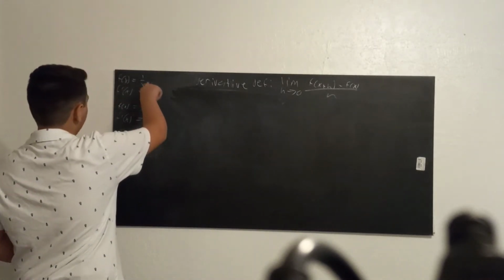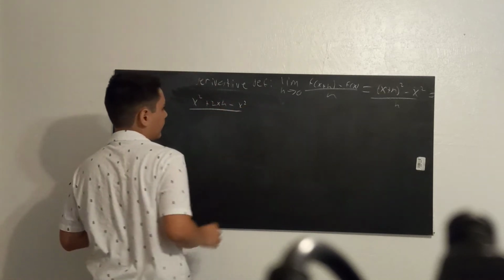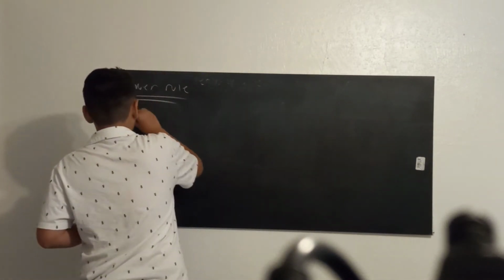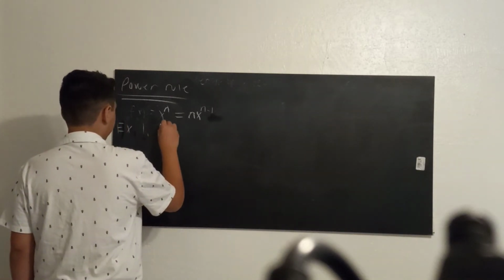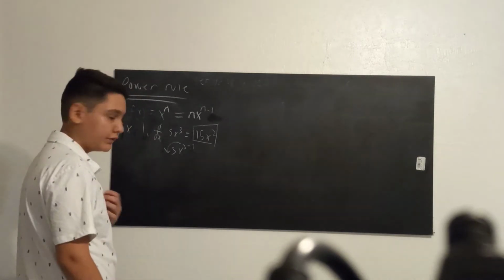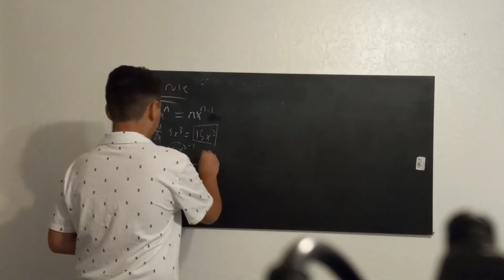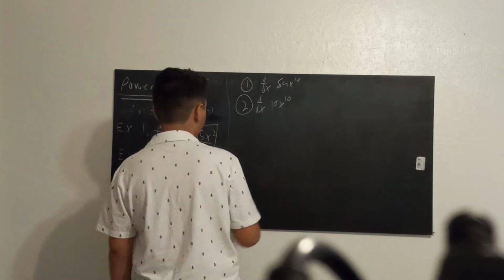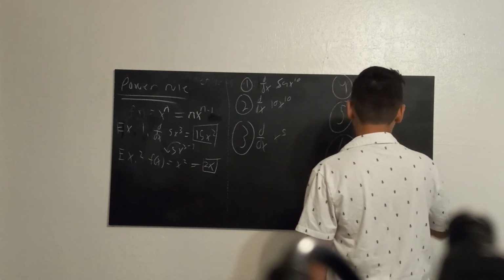The power rule, derivative rules part 1.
Today I will go over the power rule,  explain it, and do some practiceproblems.